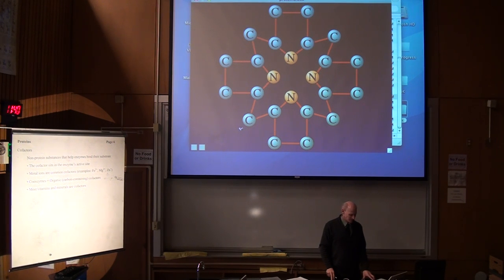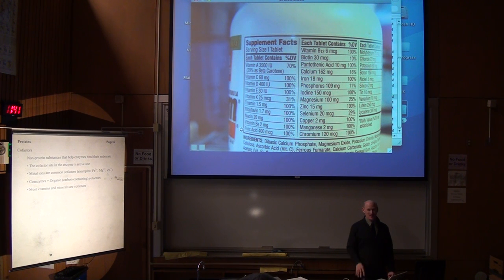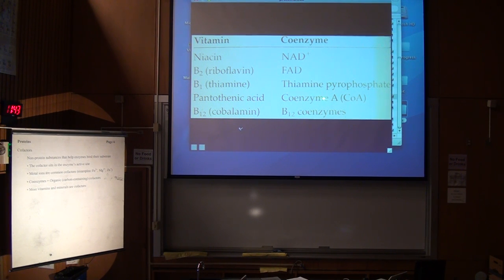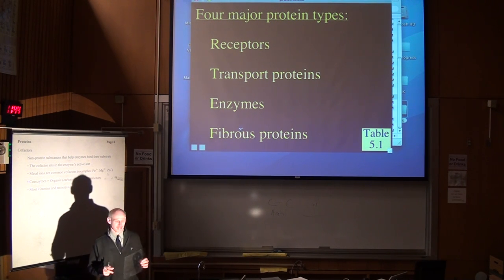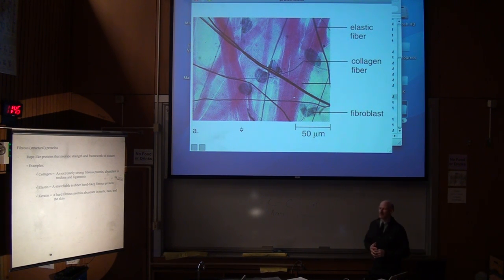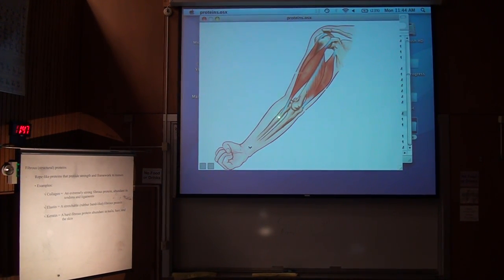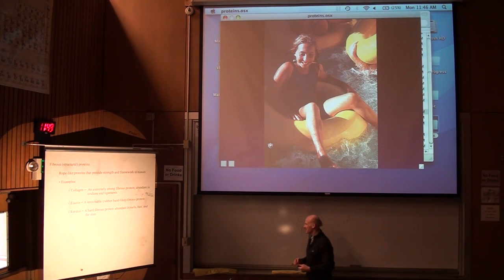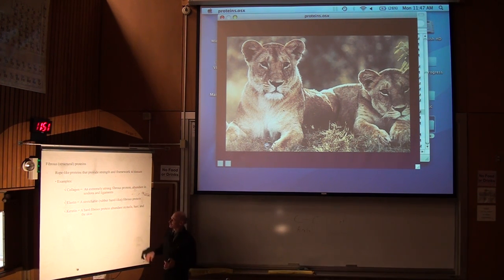Bio1 Lecture 06FEB2012 Part 4 of 4